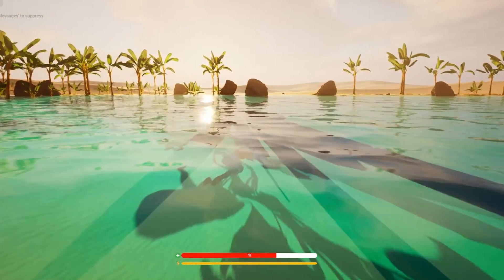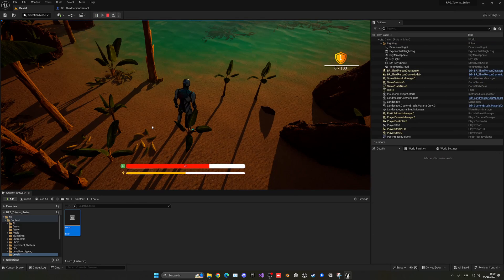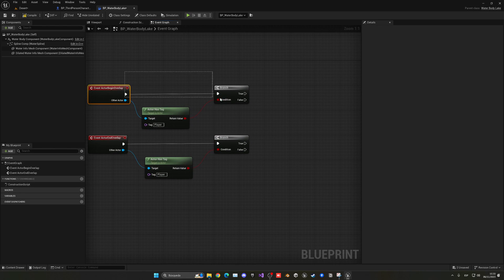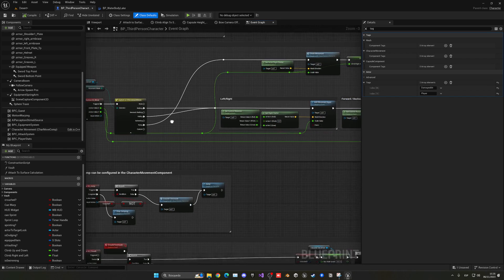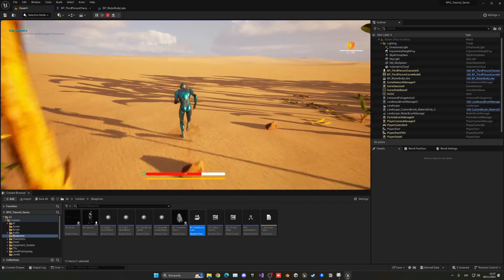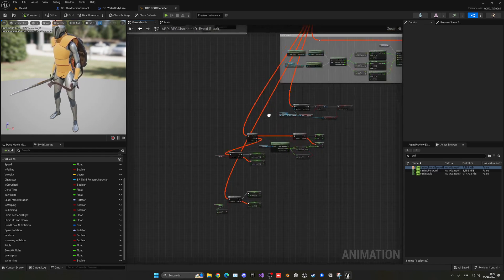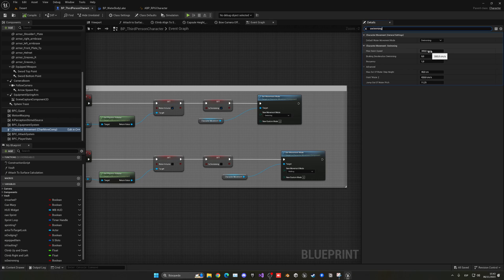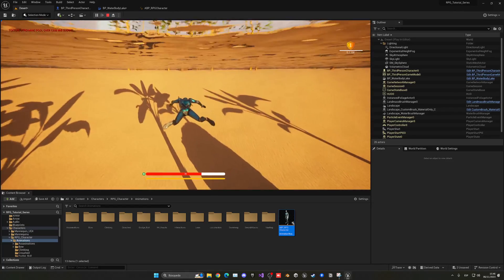Unreal Engine 5 RPG Tutorial Series - #56: Swimming